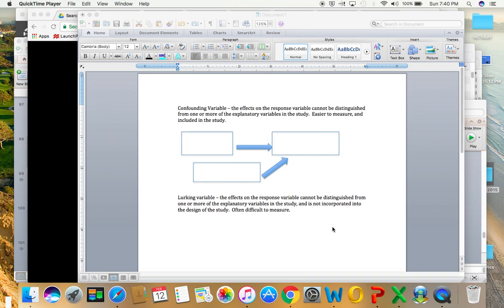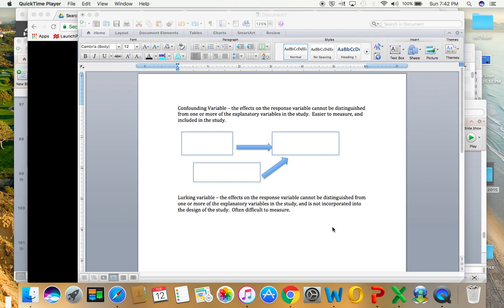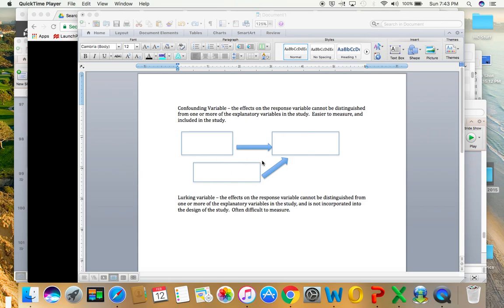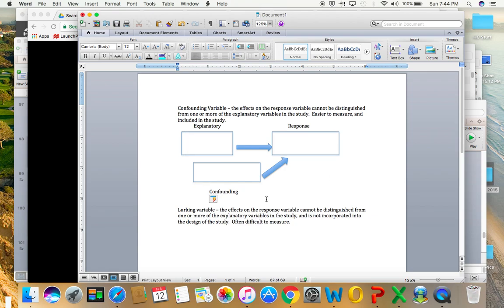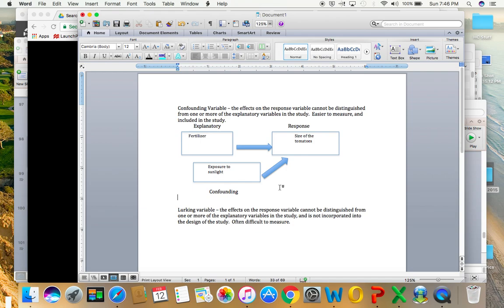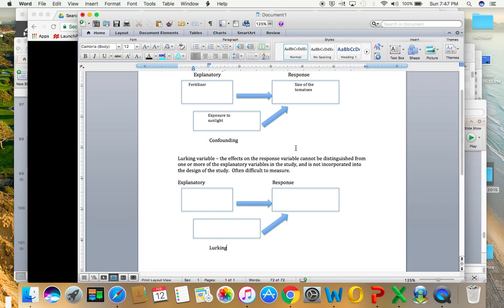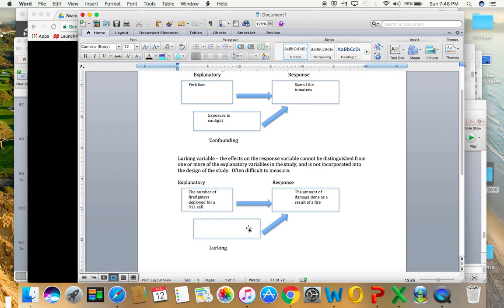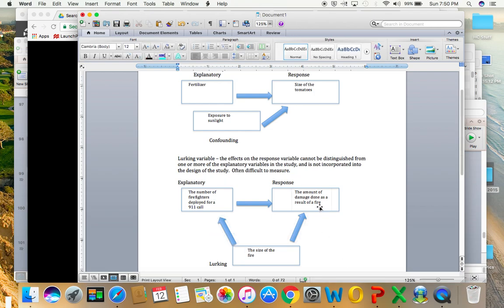Difference Between Lurking and Confounding Variables